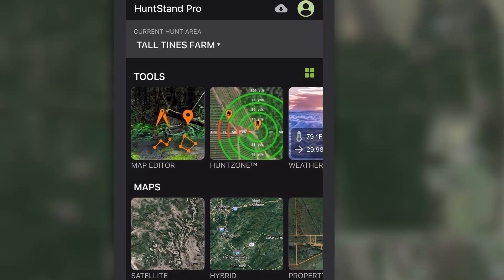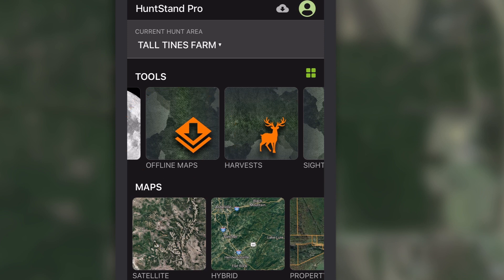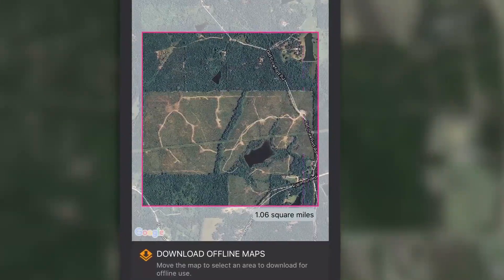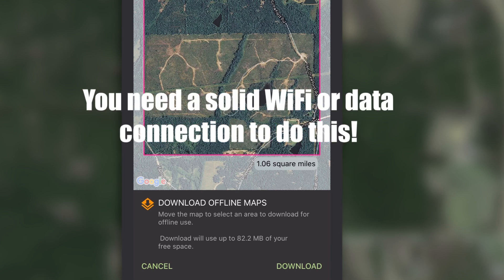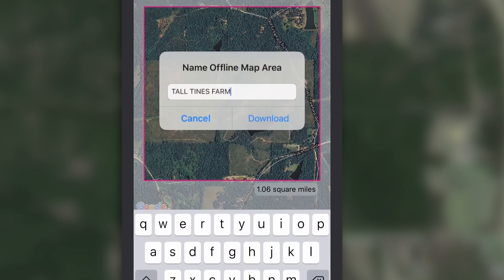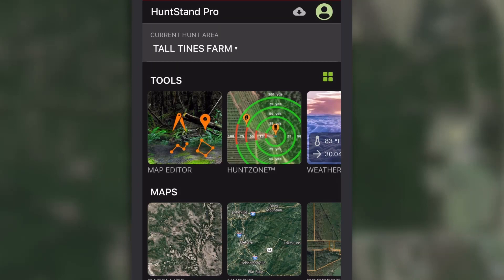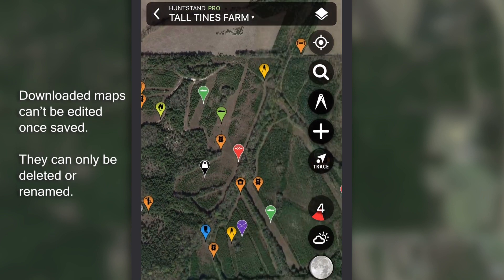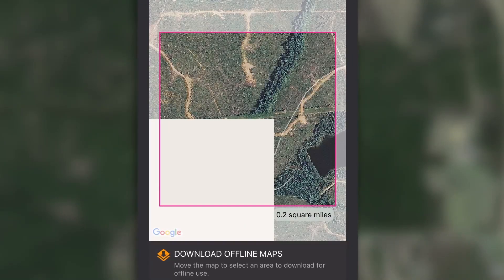Offline Mapping With HuntStand [Tutorial Video #4]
Learn how to use offline mapping for access to maps in HuntStand when you don't have a cellular connection.